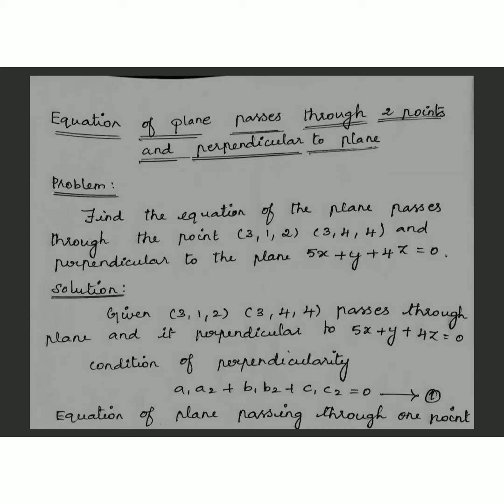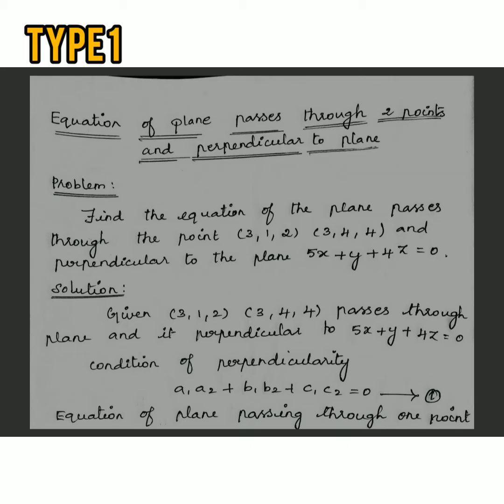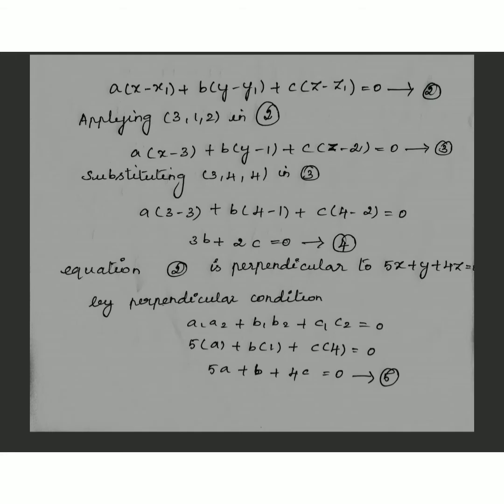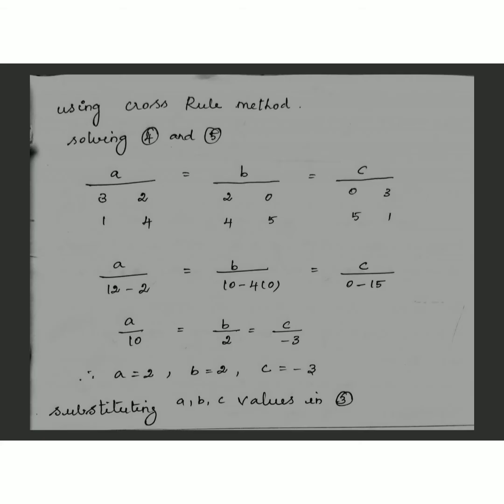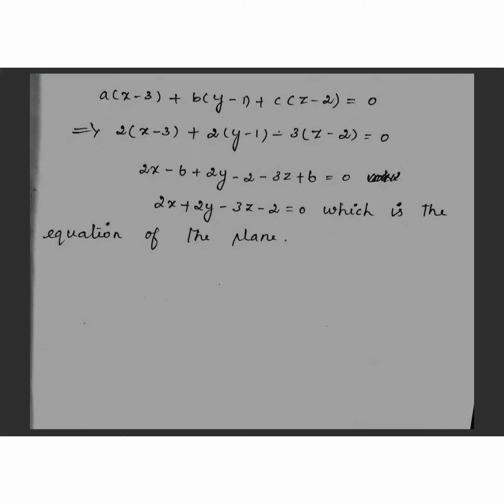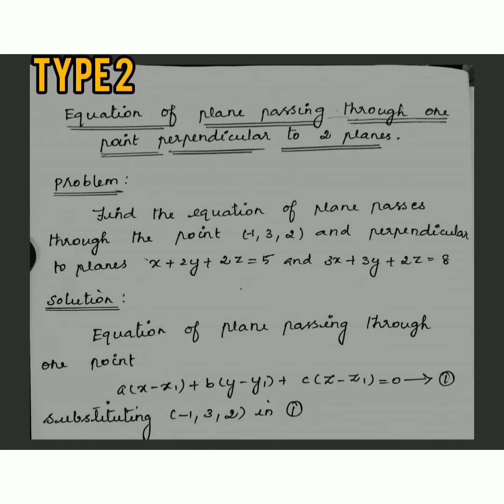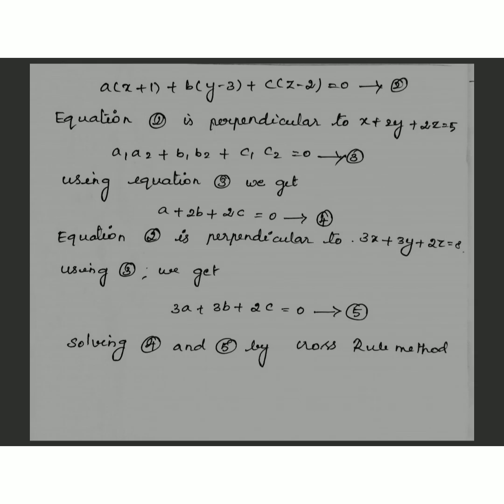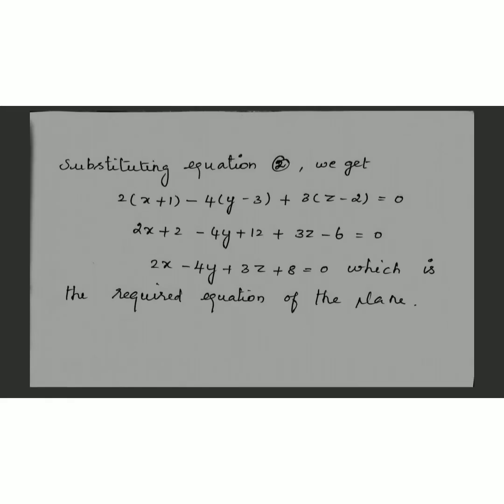SJCTNC- MT102Q(3D)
Unit I -Plane (part 3)